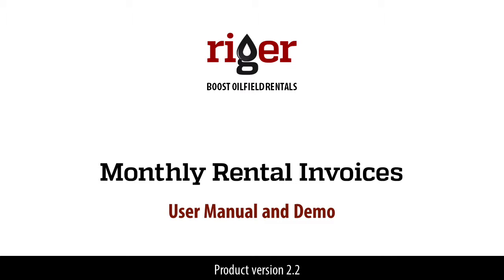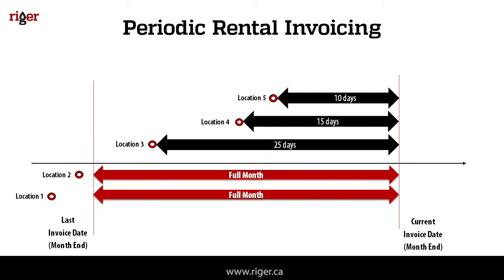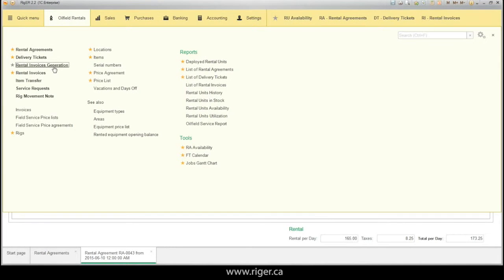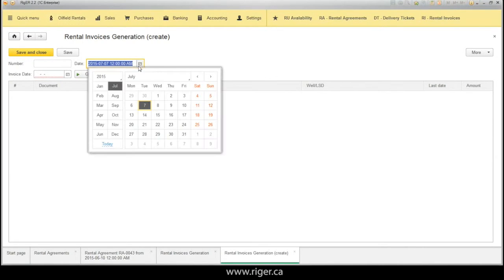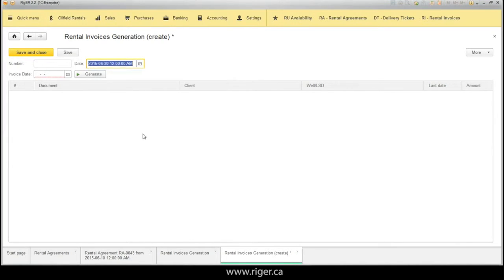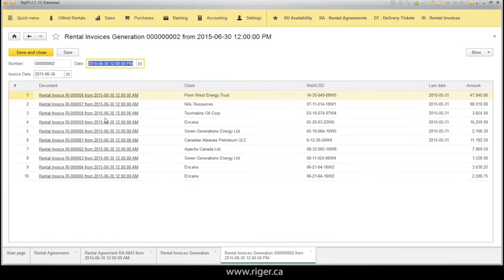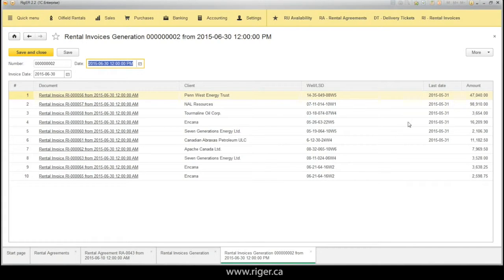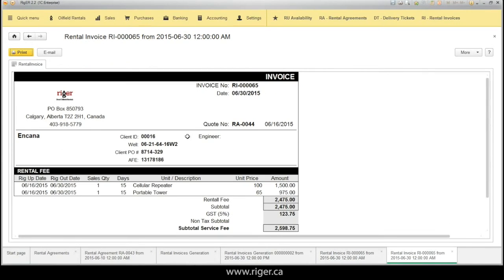Rental Invoice - RigER: User Manual and Demo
RigER is an oilfield rental software.

How to generate monthly rental invoices in 2 clicks?
It's fast and easy! Use Rental Invoice Generator. Check the video.